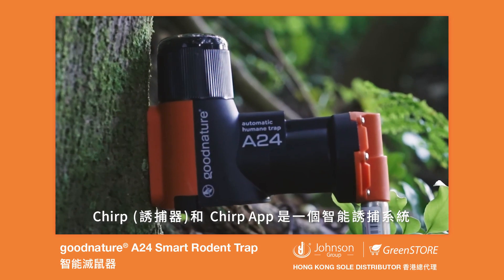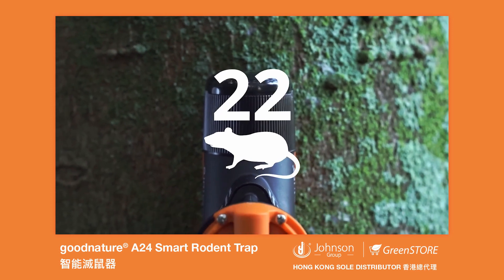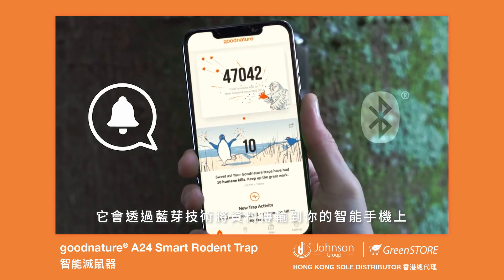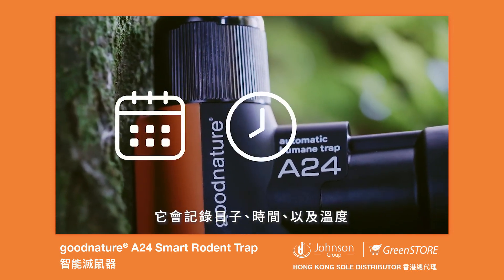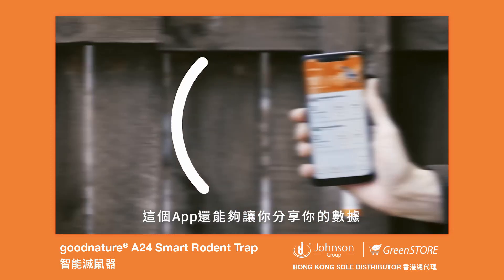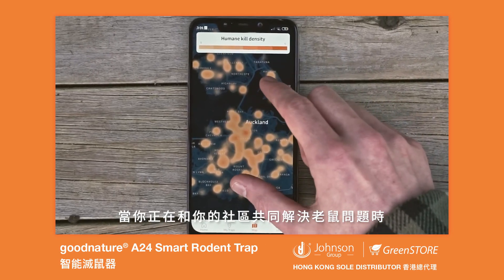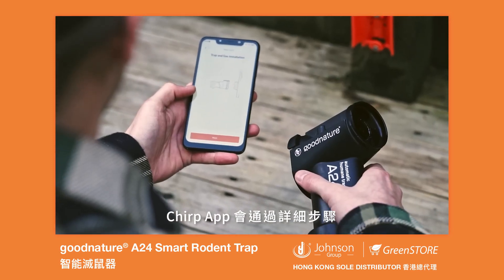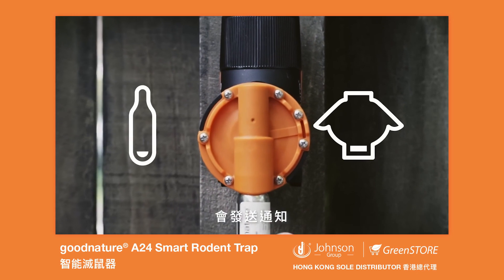Goodnature A24智能系統介紹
智能誘捕系統透過藍牙傳送數據至您智能手機上的應用程式，即時紀錄每次捕殺時的日期、時間和空氣溫度，全天候24小時監察。此應用程式還將引導您完成安裝的每個步驟、維護和解答您的問題，讓您能更輕鬆地使用產品。當陷阱需要更換誘餌和二氧化碳氣瓶時，您的智能手機將收到通知，以確保您的陷阱始終保持高效運作，發揮最佳功能